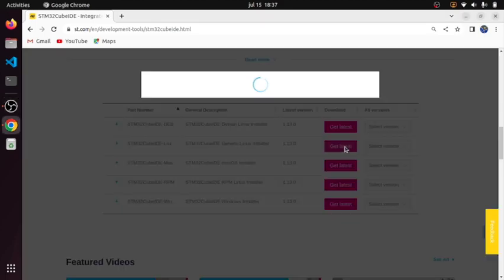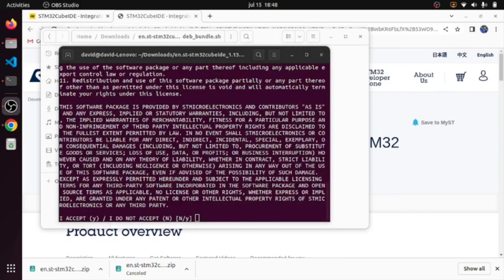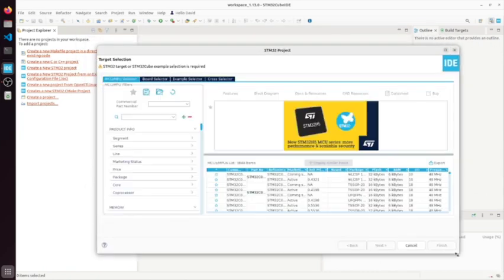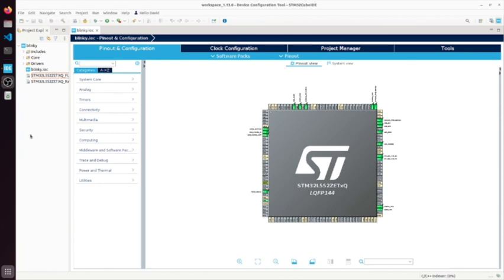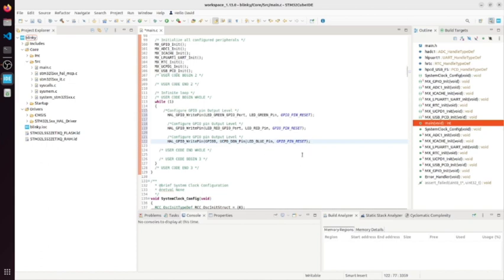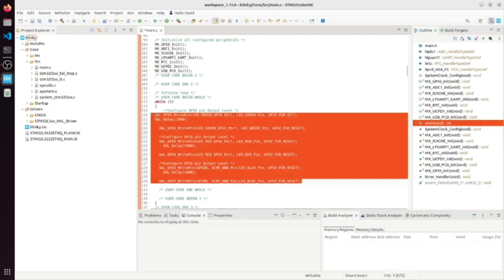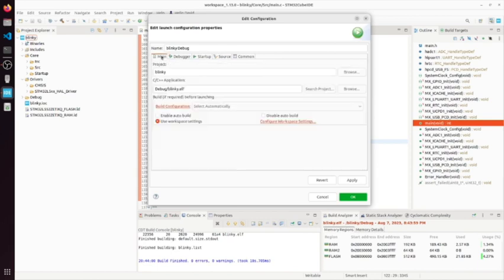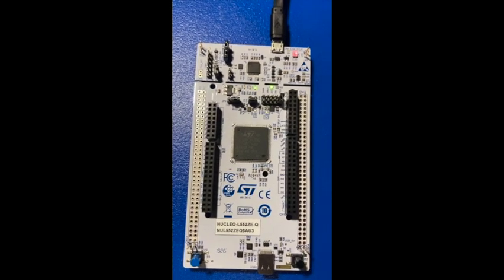AI embedded #2.1 Installing STM32 Cube IDE in Ubuntu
On this session we will install STM32 Cube IDE on Ubuntu and test the Nucleo 144 with the microcontroller L552. We will create the Blinky project, build and download to the board.